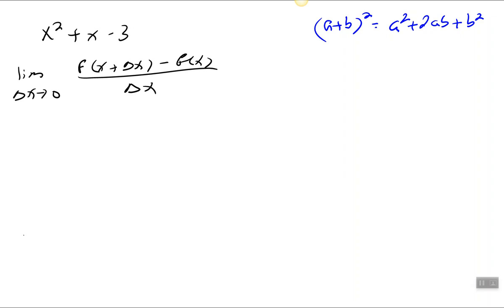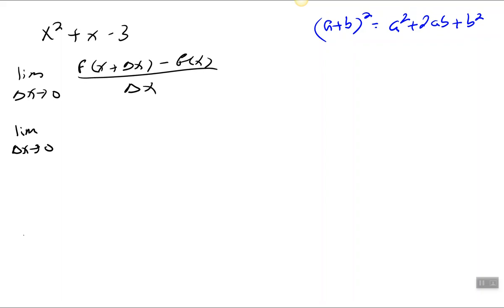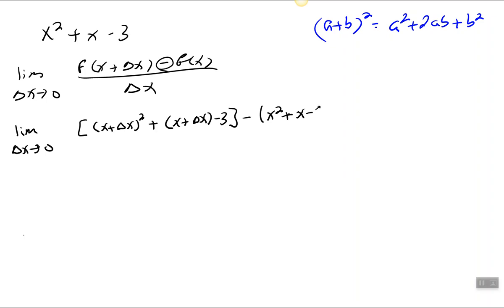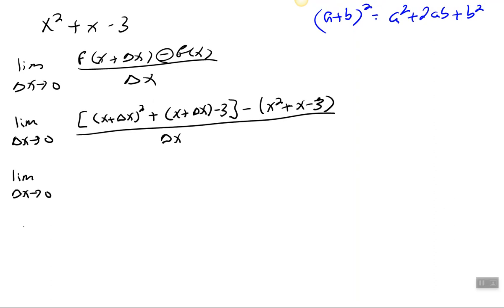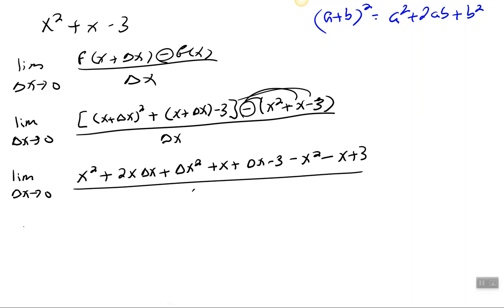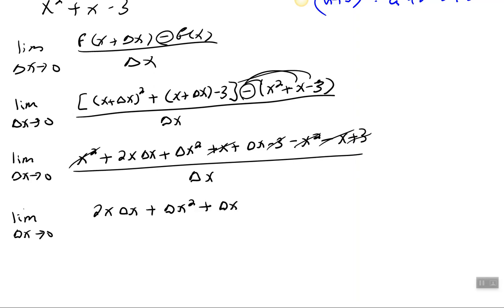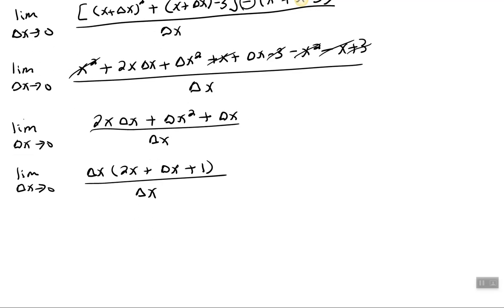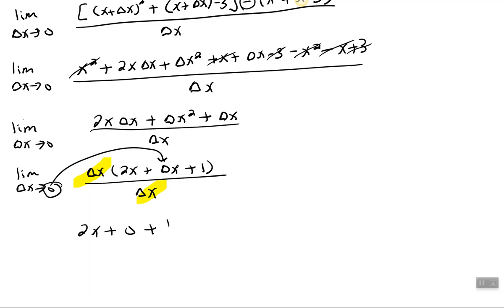Find Derivative by Limit Process with squares and cubes